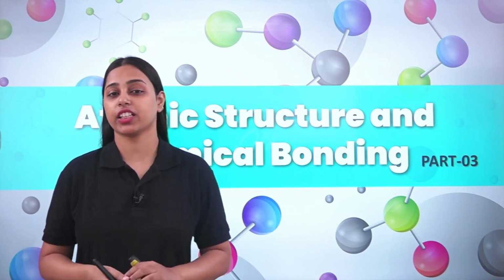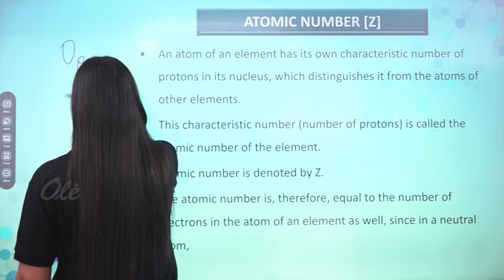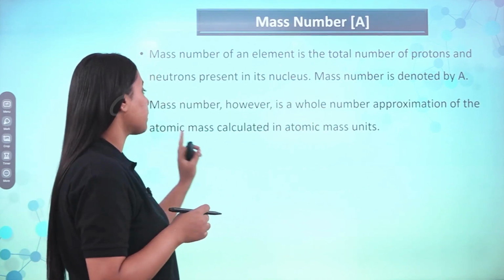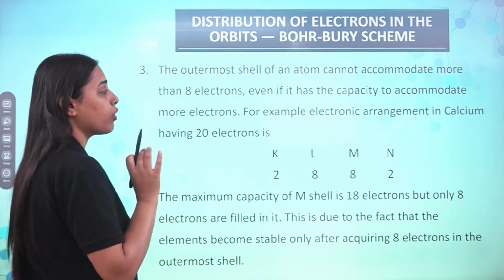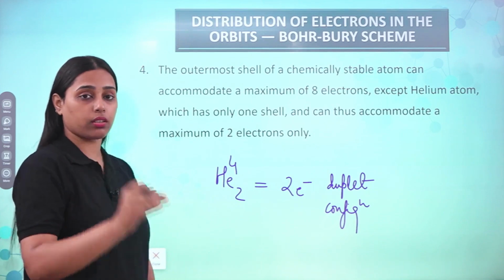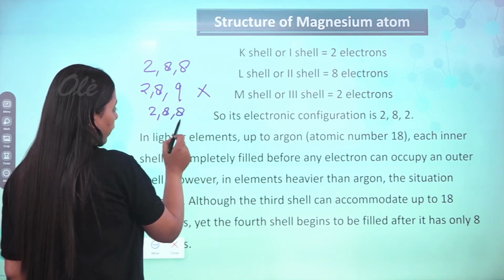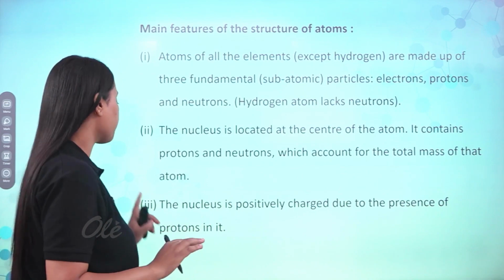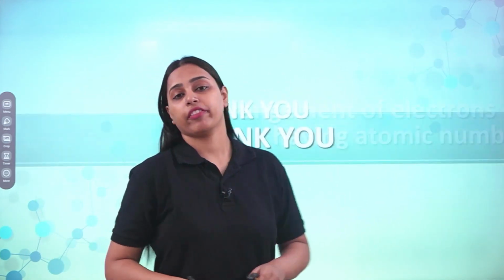Atomic Structure and Chemical Bonding Part 03